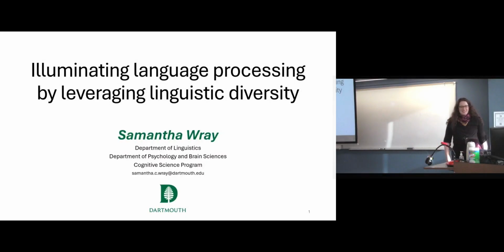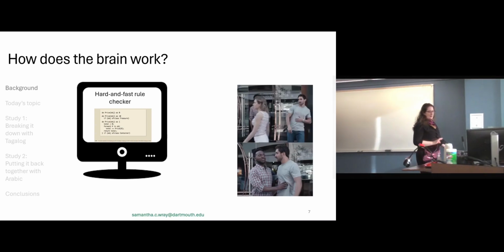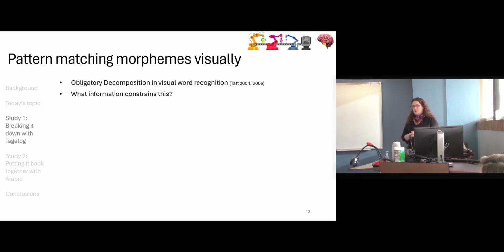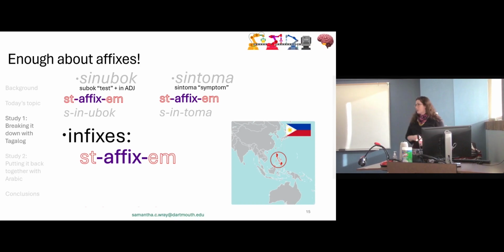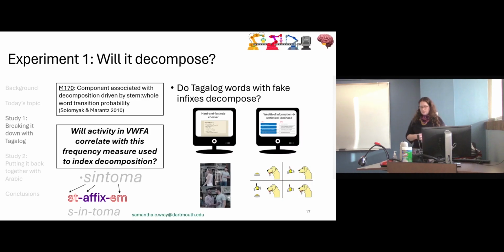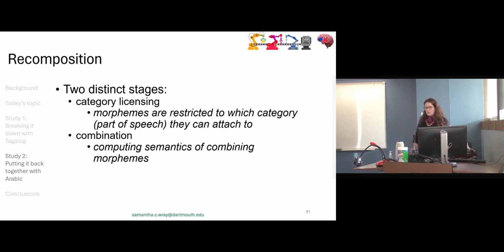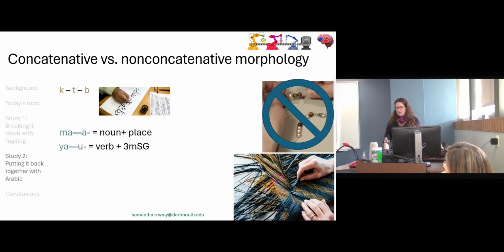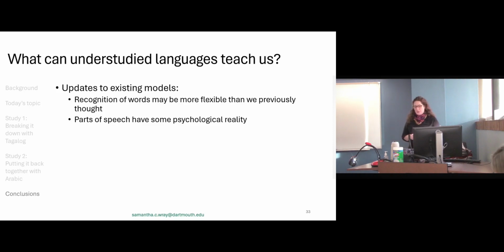Illuminating Language Processing by Leveraging Linguistic Diversity - Samantha Wray - March 7, 2024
A wealth of research has sought to explain how our minds and brains perform common (but nonetheless computationally complex) tasks, such as parsing a word into its constituent morphemes. However, the seminal work behind these major models is often informed by only a handful of language families with a limited array of linguistic features, leaving the particulars of how language is processed incomplete.

This talk focuses on how psycholinguistic and neurolinguistic research can utilize targeted manipulations of experiment design in combination with linguistic properties of understudied languages to expand our current models of language processing. I present my work in both visual and auditory linguistic processing on understudied languages, including non-standard varieties of Arabic and Filipino/Tagalog. This research is brought to bear on questions of interest to linguistics, including restrictions on word formation and the role of phonology in word recognition.

Samantha Wray is an alum of the Linguistics Department at WWU ('08), where her love of linguistics was sparked. Her academic passion is the Arabic language. She completed her PhD in Linguistics at the University of Arizona, her postdocotral training at New York University - Abu Dhabi, and is currently a lecturer at Dartmouth College in the Linguistics Department, with additional affiliations in the Department of Psychology and Brain Sciences and the Cognitive Science Program.

Video edited by Samantha Wray and Sara Helms. Music from Canva.com.